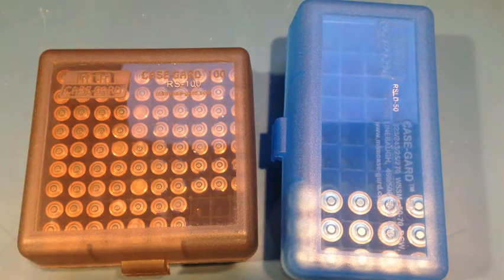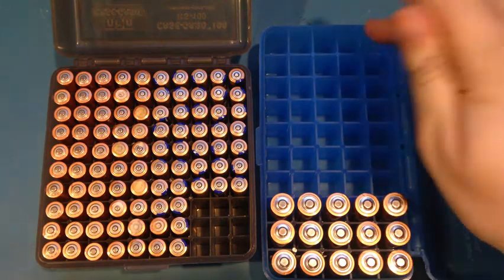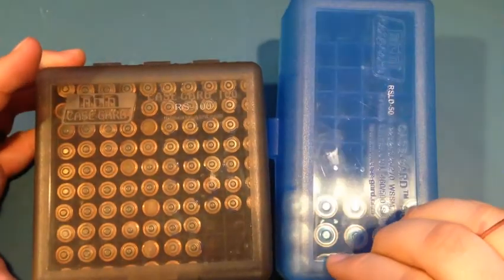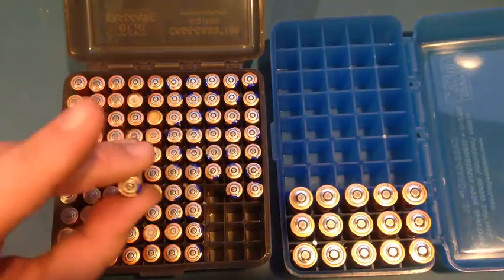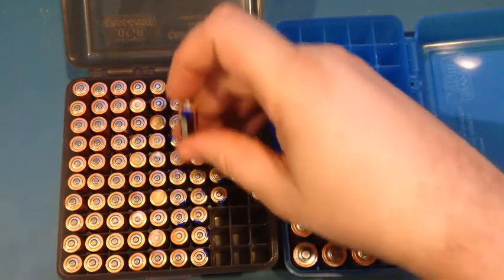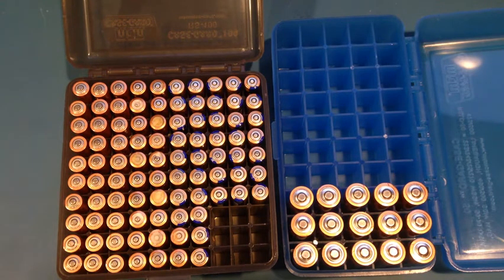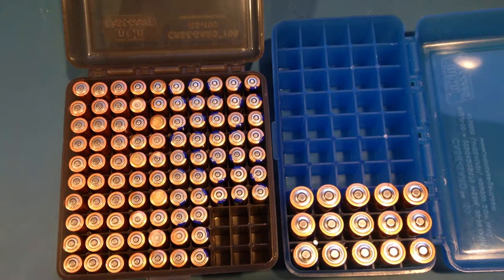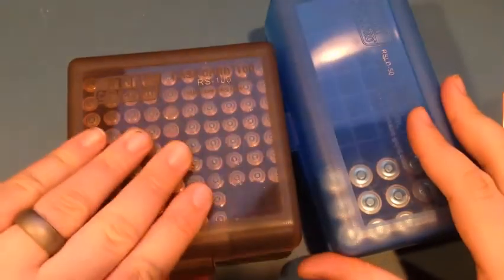Battery Storage in Ammo Box Corrosion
AA and AAA batteries in the ammo cases prove to be a failure.